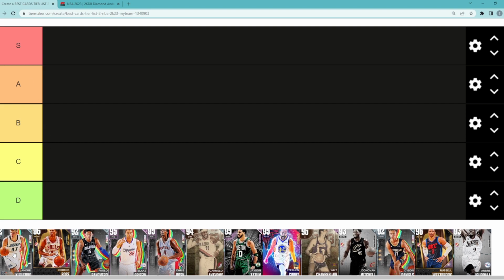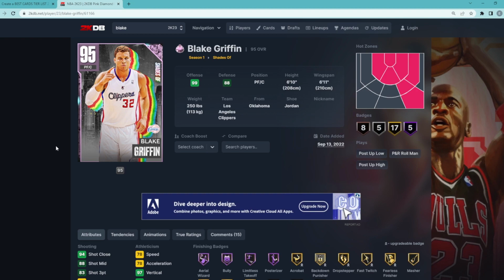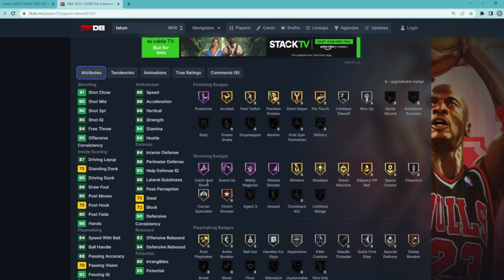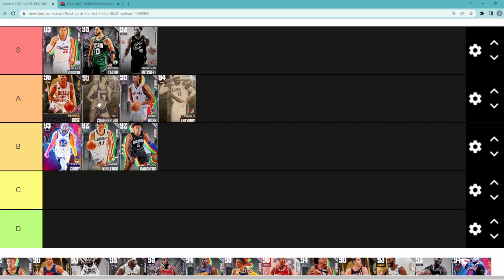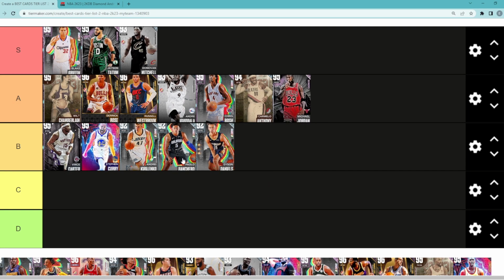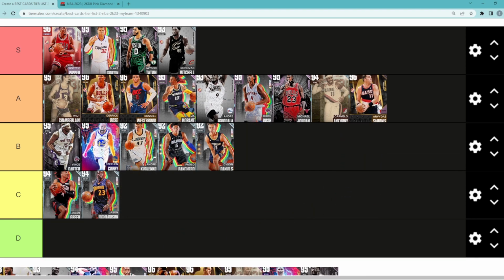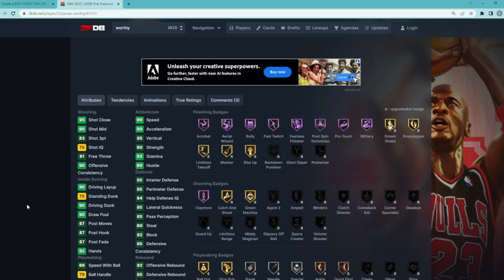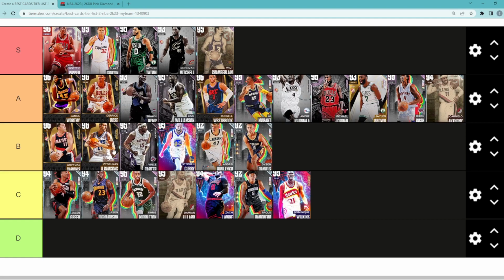BEST CARDS IN NBA 2K23 MYTEAM! (TIER LIST)